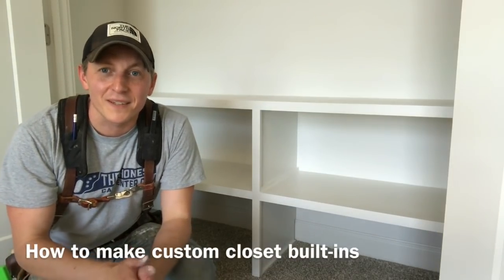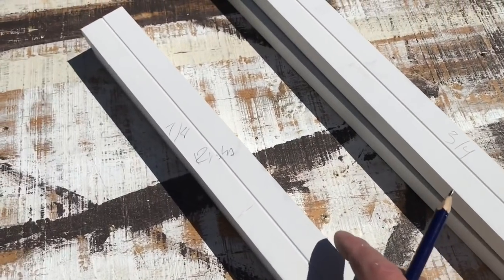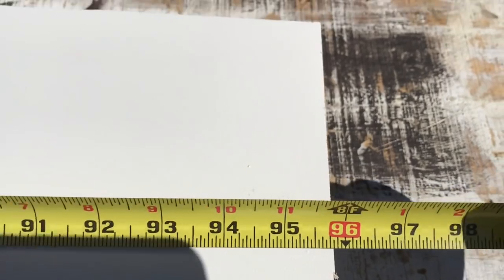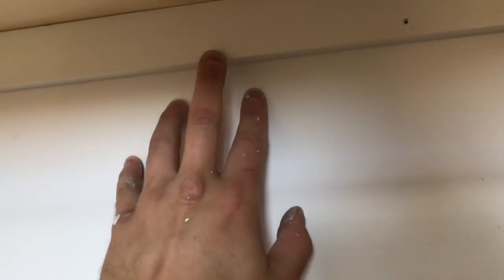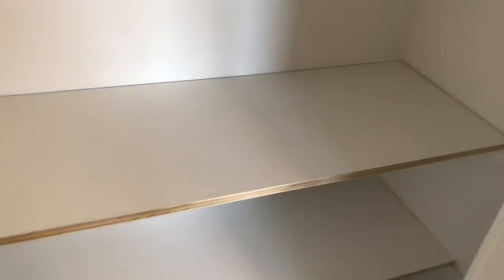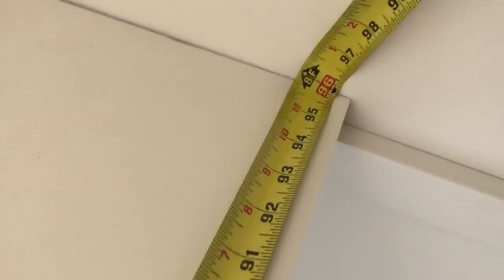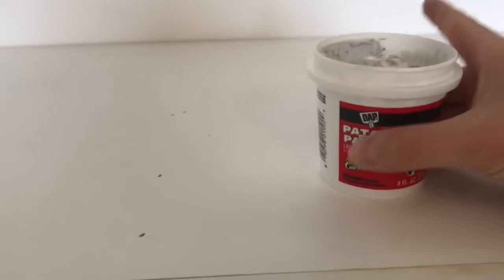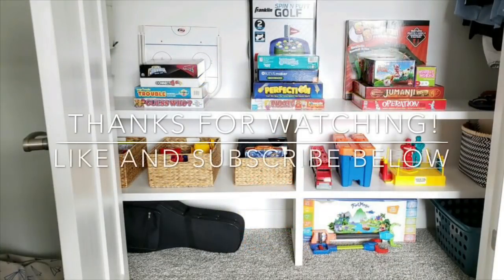Closet Built-in Shelves Installation--For Under $100!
Dewalt 10" Table Saw:
Dewalt 12" Miter Saw:
Makita 7-1/4" Circular Saw:
Porter Cable 18 ga. Brad Nailer:
Dewalt 4-gal Wet/Dry Vac:
Dewalt Drill/Driver Combo:
Occidental Fat Lip Tool Belt:
Occidental Tool Belt Harness:

This video from The Honest Carpenter will show you how to build and install custom closet shelves (lower built-ins) in an 8' closet for under $100! Be sure to post you closet shelves questions down in the COMMENTS BELOW!

Adding built-in closet shelves is a relatively simple project for DIYers. This built-in installation can be carried out in 4-6 hours by anyone with reasonable tool experience.

Tools:
Table Saw
Miter Saw
Coping Saw
Brad Nailer / Compressor
Paint Roller
6' Foam Roller
2' Level
6' Straightedge
Tape Measure
Speed Square

Materials:
1/2" plywood
3/4" plywood
1x2x8 pre-primed trim
Primer / Paint
Titebond 2 Glue
Brad nails (assorted)

Custom Closet Built-in Shelves Installation How-To:
1) Pre-prime and pre-paint lumber.
2) Layout measurements for closet shelves.
3) Cut and install side cleats with brad nailer.
4) Cut and install back cleats.
5) Cut and install plywood closet shelves.
6) Cut and install center dividers.
7) Cut and install face frames.
8) Caulk and paint closet shelves perimeters.
9) Touch-up paint closet shelves.

Be sure to check out our The Honest Carpenter website for more tips, articles and product links.